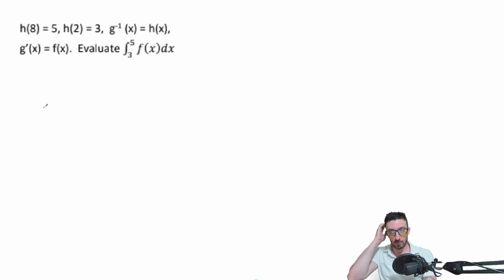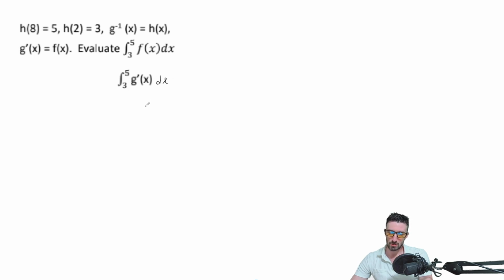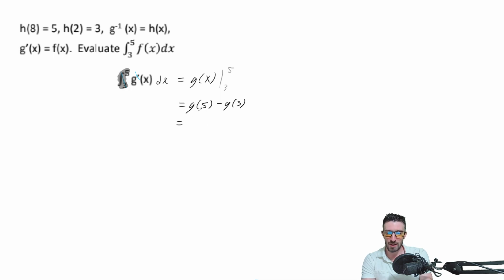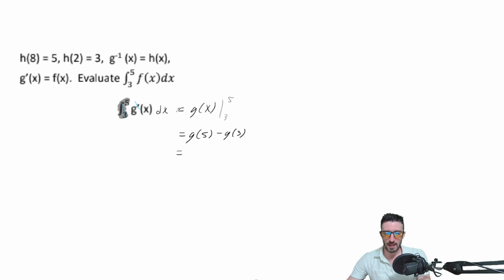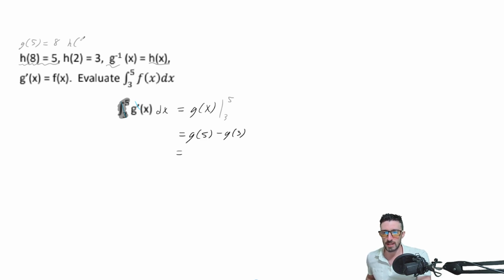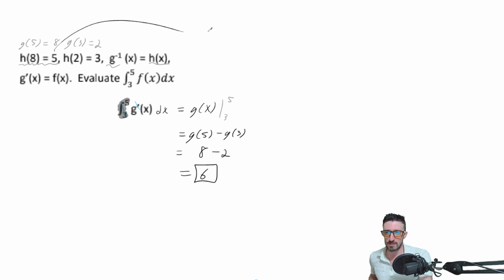Fundamental Theorem of Calculus PRACTICE!